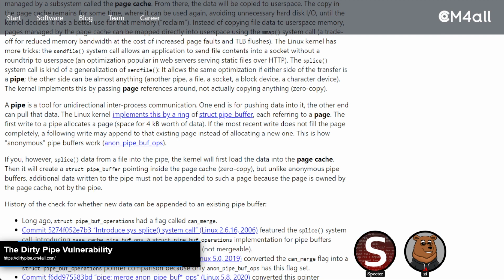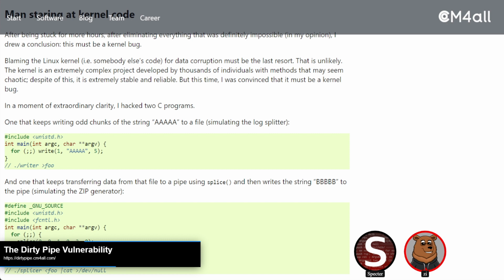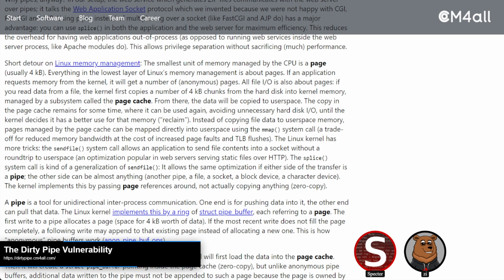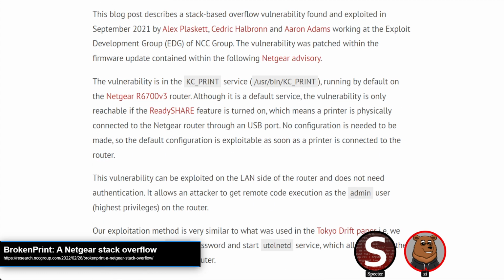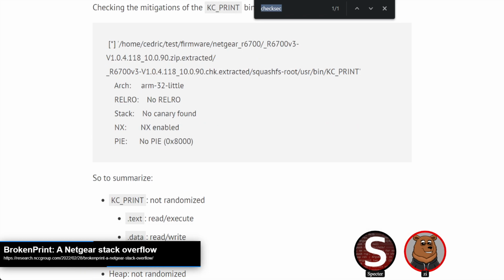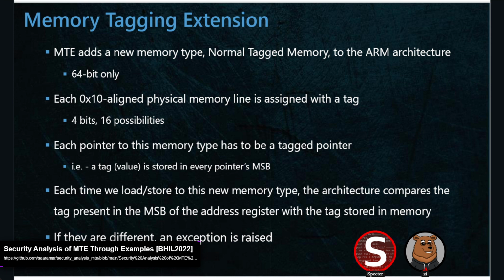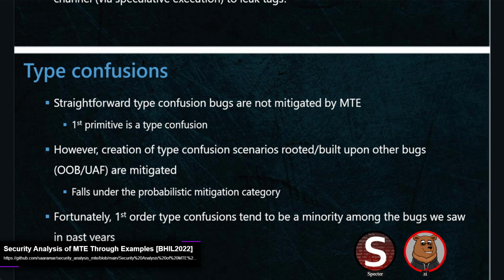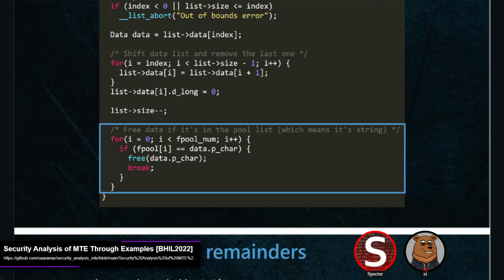126 - Dirty Pipe and Analyzing Memory Tagging [Binary Exploitation Podcast]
No spot the vuln this week, but we do have a cool kernel bug, "Dirty Pipe", a look at a stack based overflow: BrokenPrint, and finally some discussion about memory tagging.

[00:00:00] Introduction
[00:00:31] The Dirty Pipe Vulnerability
[00:18:26] BrokenPrint: A Netgear stack overflow
[00:30:21] Security Analysis of MTE Through Examples [BHIL2022]